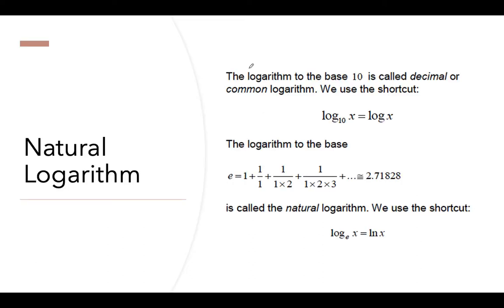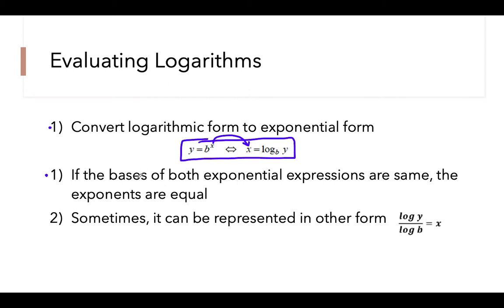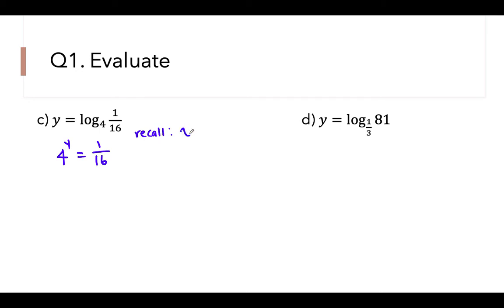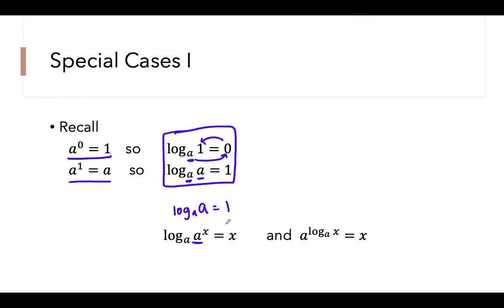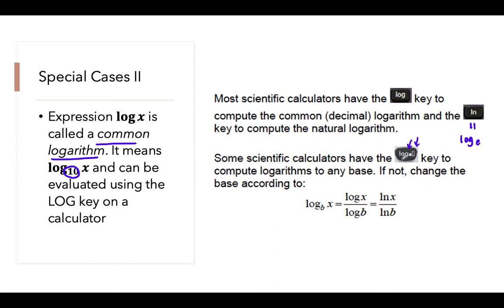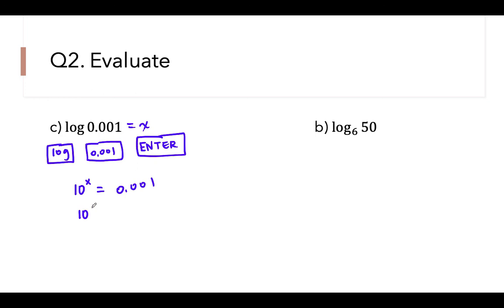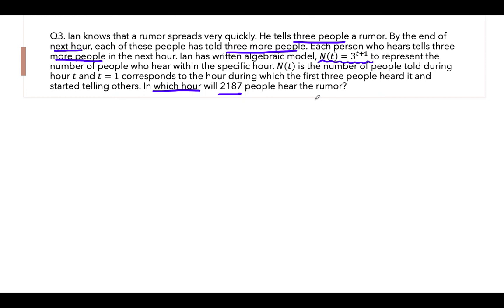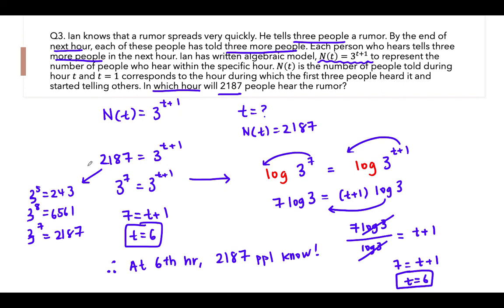MHF4U 8.3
Table of Contents:

00:09 - Lesson 3: Evaluating Logarithms
00:22 - Natural Logarithm
03:09 - Evaluating Logarithms
05:17 - Q1. Evaluate
06:33 - Q1. Evaluate
08:56 - Special Cases I
12:25 - Special Cases II
13:57 - Q2. Evaluate
15:43 - Q2. Evaluate
18:30 - Q3. Ian knows that a rumor spreads very quickly. He tells three people a rumor. By the end of next hour, each of these people has told three more people. Each person who hears tells three more people in the next hour. Ian has written algebraic model, 𝑁 𝑡 = 3 𝑡+1  to represent the number of people who hear within the specific hour. 𝑁 𝑡  is the number of people told during hour 𝑡 and 𝑡=1 corresponds to the hour during which the first three people heard it and started telling others. In which hour will 2187 people hear the rumor?